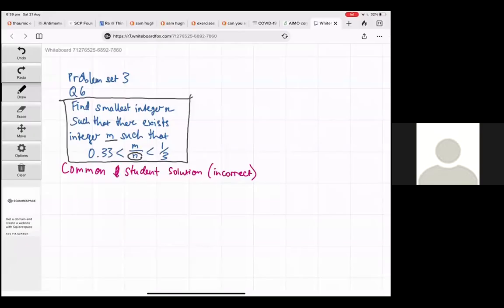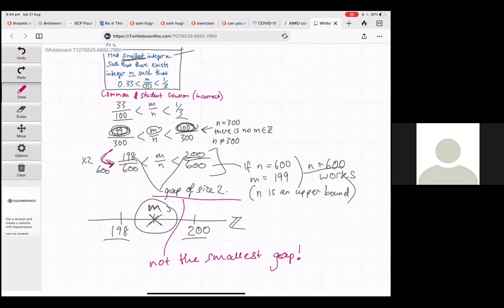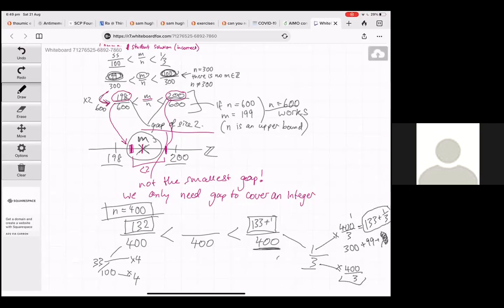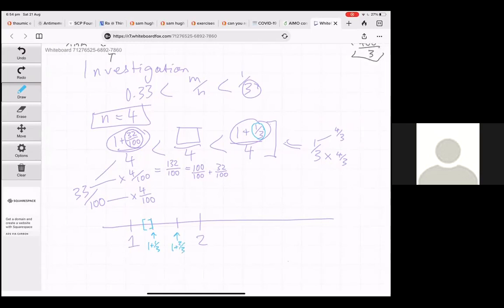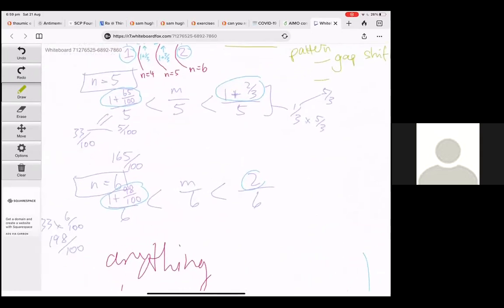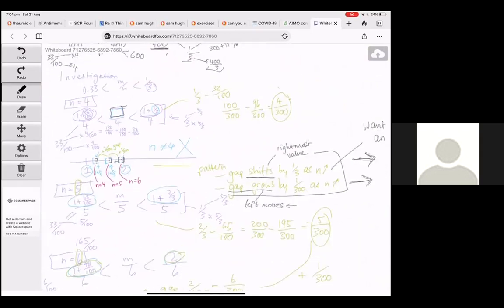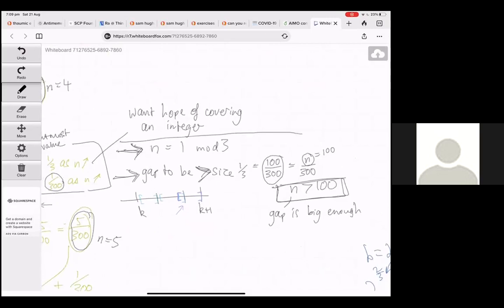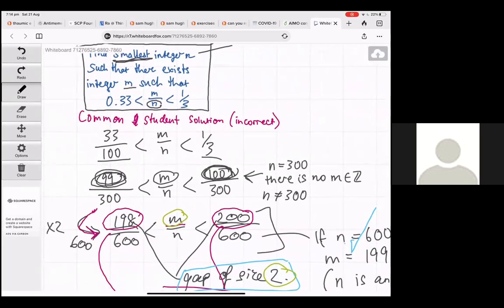AIMO 2001 question 6 (problem set 3 q6) - term 3 2021AIMO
Australian Intermediate Mathematics Olympiad q6 2001. Find the smallest integer n for which there exists an integer m such that m/n is between 0.33 and 1/3.